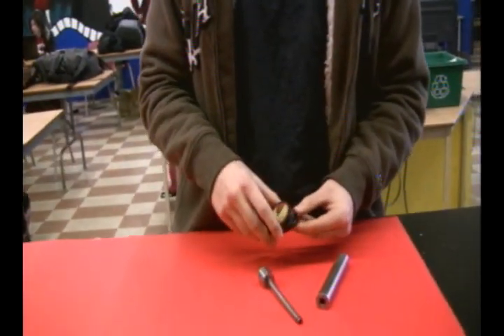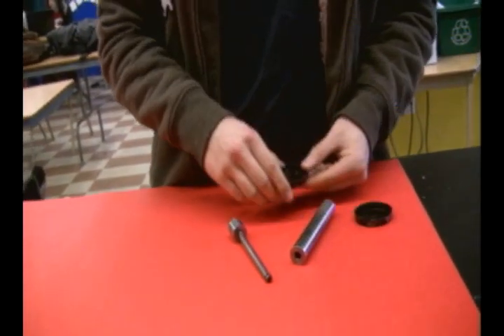Fire Piston - Made by Zack Gerber in Westmount Manufacturing Technology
Zack Gerber shows how a Fire Piston works to start a fire. Made by him in Manufacturing Technology at Westmount. He saw it used by TV's Survivorman, Les Stroud, and decided to create his own!  Check it out!